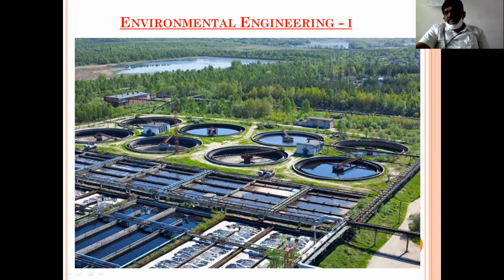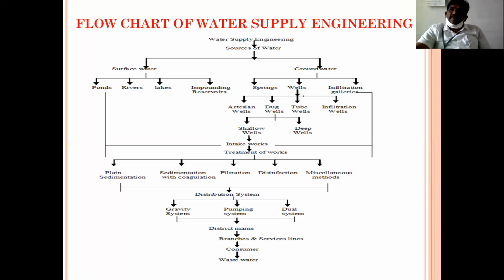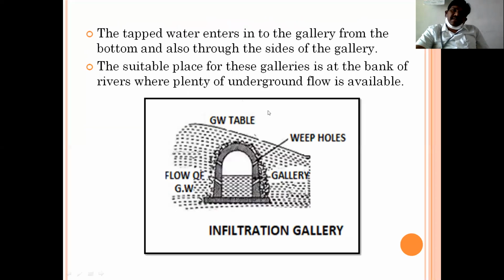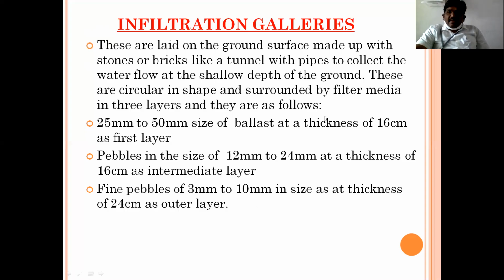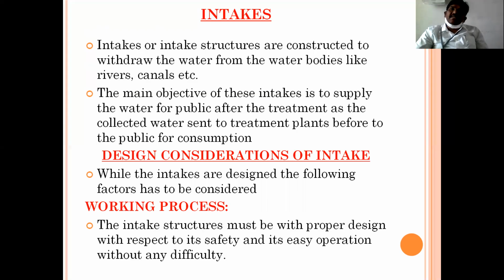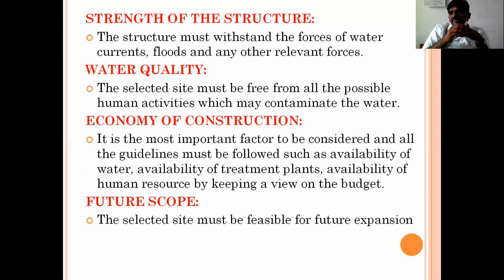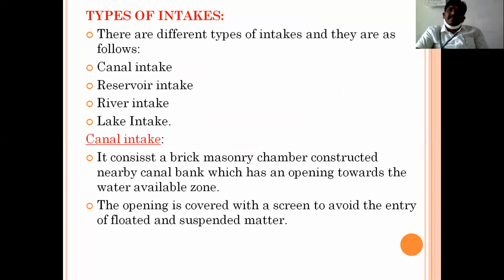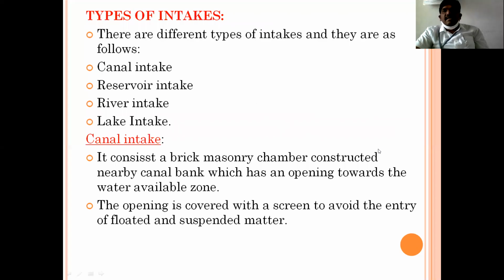Infiltration galleries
An infiltration gallery is a horizontal subsurface drainage structure constructed below the river bed or near water bodies to collect filtered groundwater that seeps through sand and gravel layers.
It is one of the methods of obtaining underground water for a protected water supply.
An intake is a structure built at the entry point of a water source (river, lake, reservoir, or canal) to draw water for water supply schemes.
It conveys raw water to the treatment plant or directly to the distribution system through conduits or pipes.